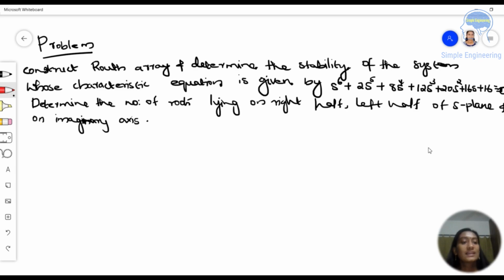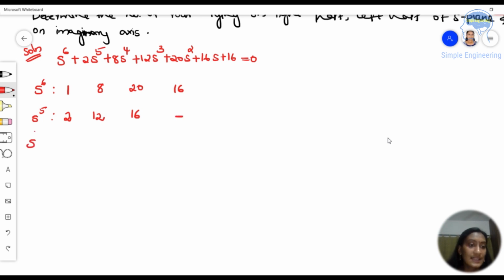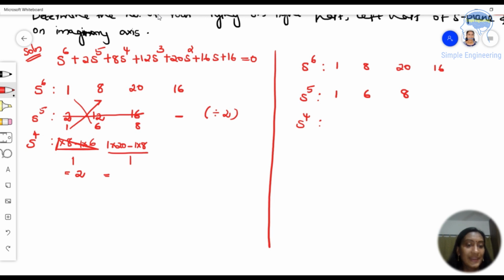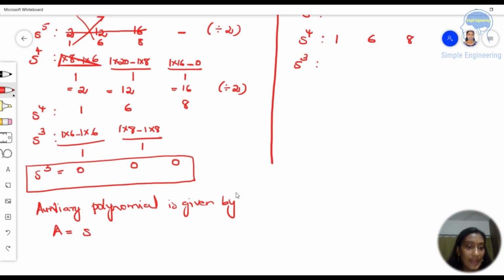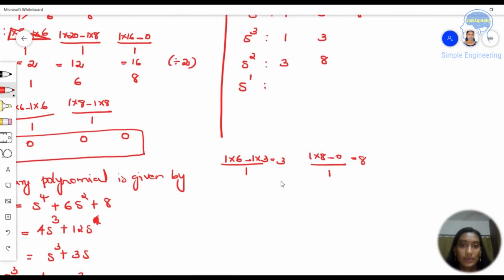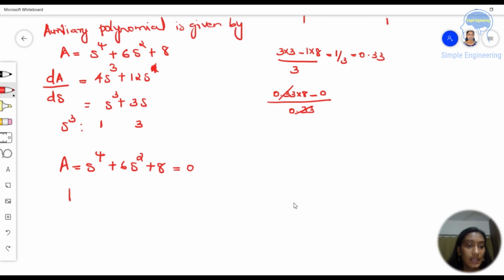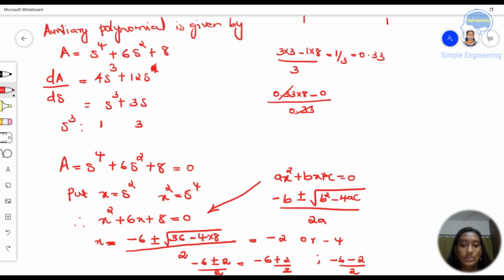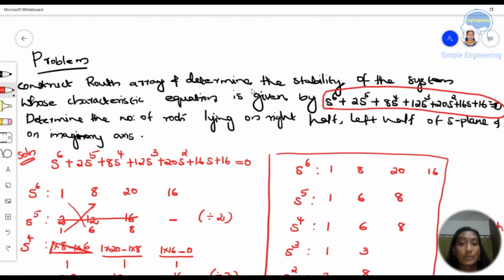Control System Engineering- Part 19- Routh Hurwitz Stability Criterion- Problem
In this video we have discussed about a problem related to Routh Hurwitz Stability Criterion